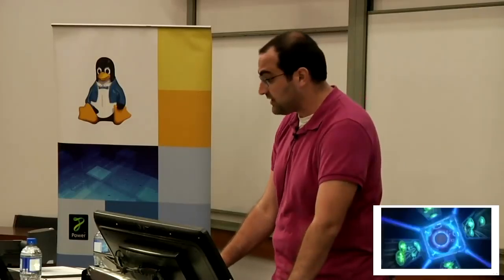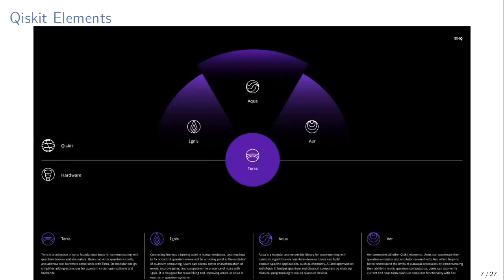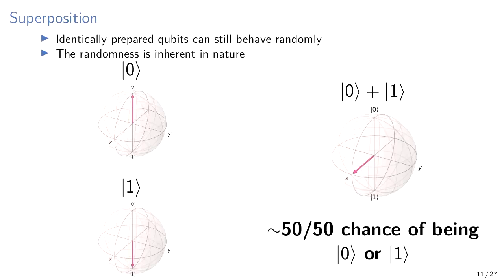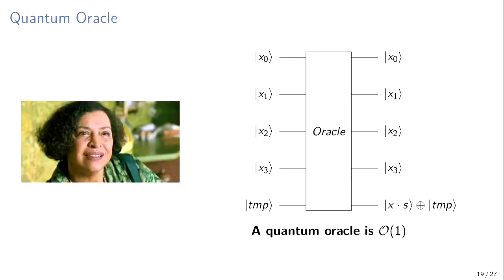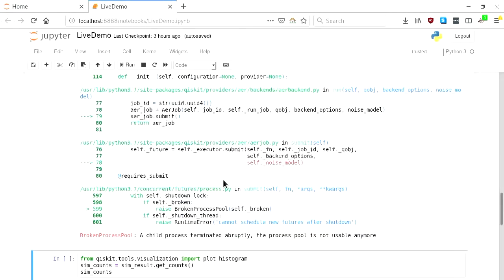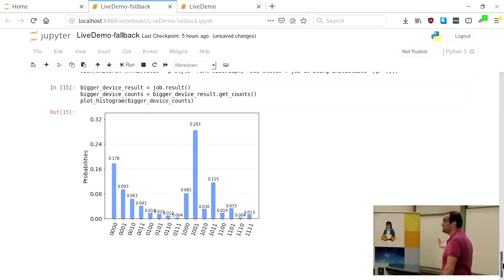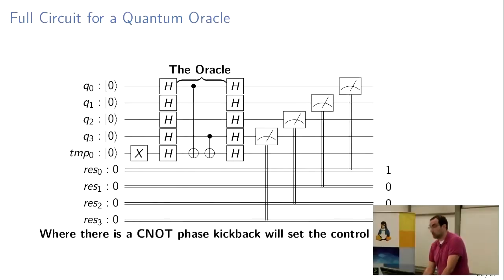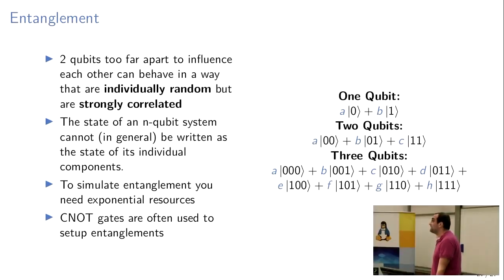Open Source Quantum Computing: Write Your Own Quantum Programs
Quantum computers are not just science fiction anymore, with many companies building increasingly more powerful quantum computers. While, concepts in quantum computing have been around for over 30 years, but it hasn't been generally accessible until recently. Despite this quantum computing is still very much in its infancy and there are physical limitations preventing them from being generally usable. But the machines that are available today are useful for experimentation and showcasing certain applications where they will be useful. Open source software for quantum computing has started being developed as these new machines are being built. Learning the lessons from the history of developing classical computers, there are already several open source SDKs, languages, and libraries being developed despite for quantum computers despite the current limitations of quantum computers. This means as the technology matures and becomes more practical there will already be an open source ecosystem for using quantum computing. This talk will provide an introduction to the basics of quantum information theory, look at some of the quantum computers out there, explore the open source tooling available for quantum computing, and show how you can use that to write your own quantum programs and run them on simulators and actual quantum computers.

 EVENT: linux.conf.au 2019 — Christchurch, New Zealand

SPEAKER: Matthew Treinish